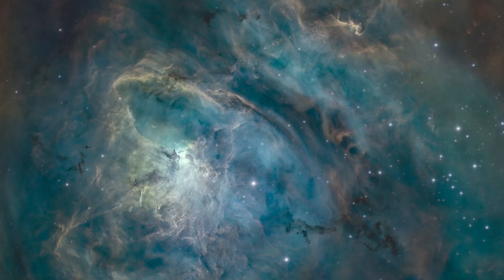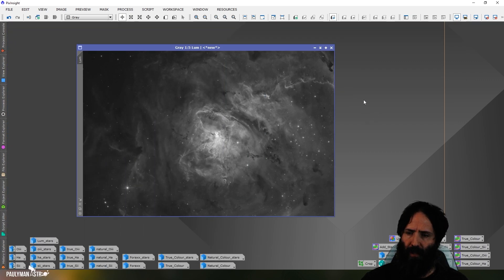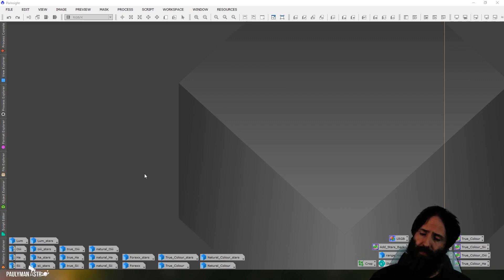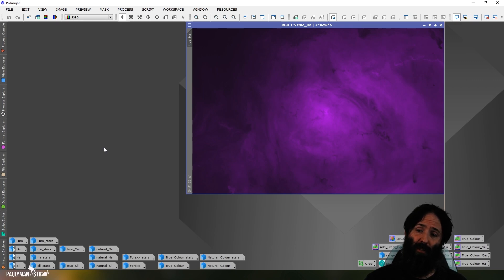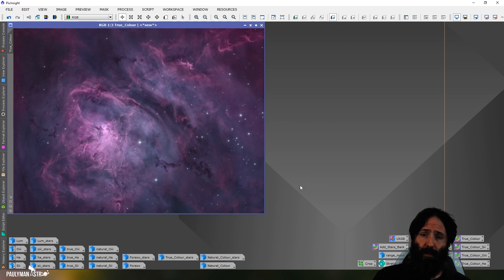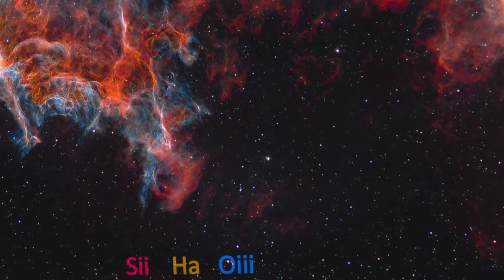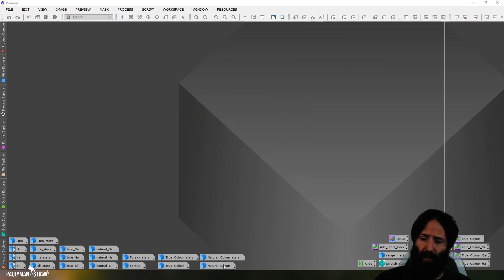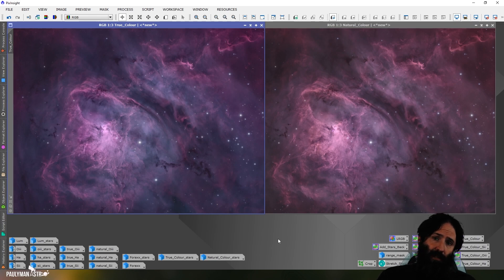Natural Narrowband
Have you ever wanted lusted for the superb contrast and exquisite detail that narrowband imaging provides while also producing colours that appeared natural like an RGB image?

Well in this video I show two possible colour palettes to do just that!

Here is a link to the PixInsight project where I have setup the PixelMath expressions for you, so that you can try the palettes yourself. I named my images Ha, Oiii and Sii, so you may need to adjust the PixelMath expressions accordingly or rename your images to match.

If you enjoyed this content and would love to see more then please consider buying me a coffee via PayPal.